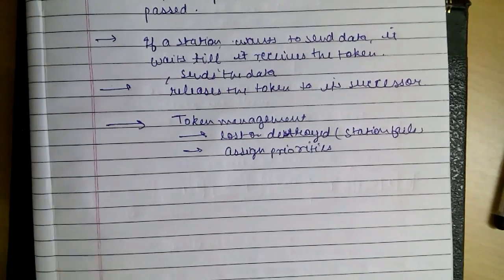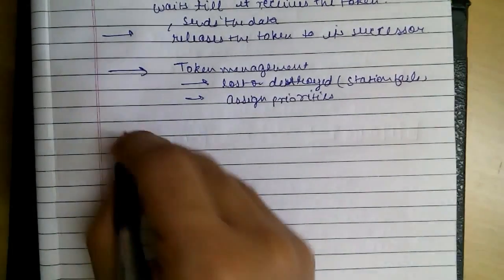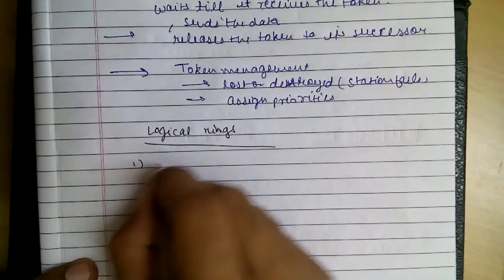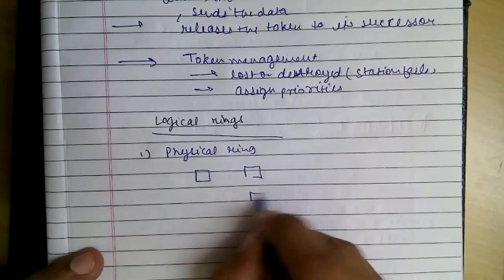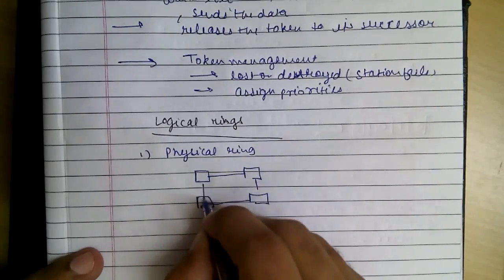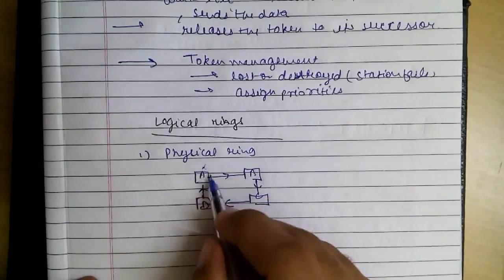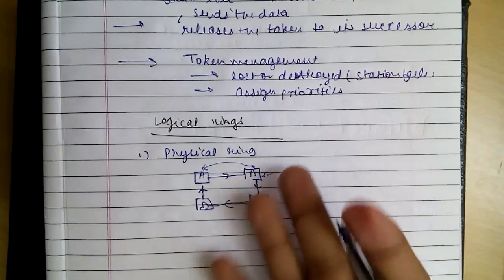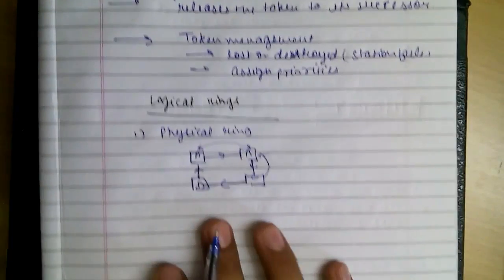Controlled Access Protocols - Token Passing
Data Link Layer -Multiple Access - Controlled Access Protocols - Token Passing